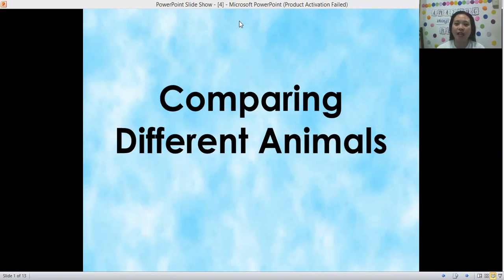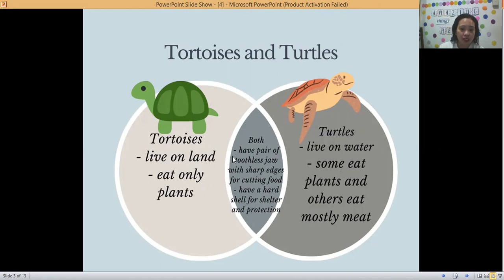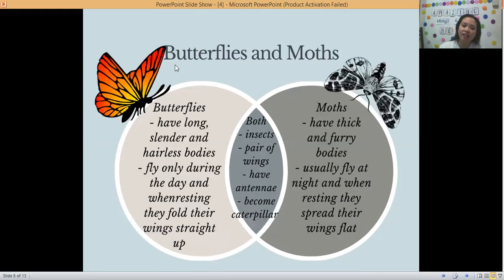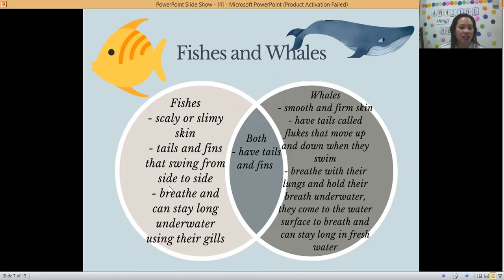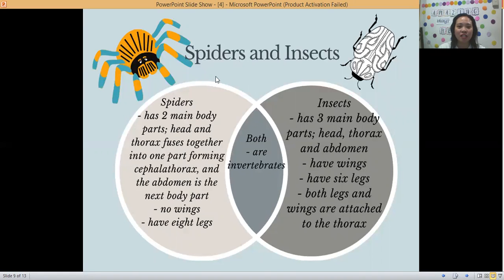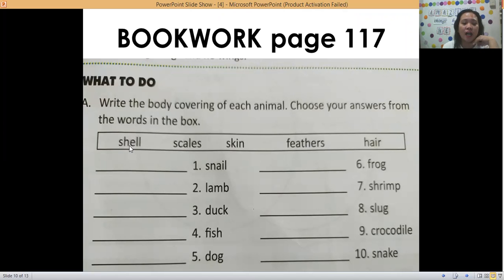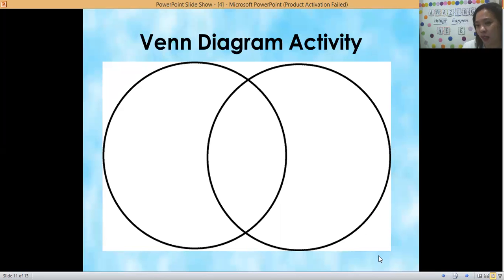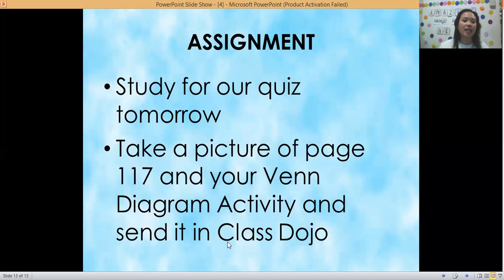SCIENCE (Nov. 9)